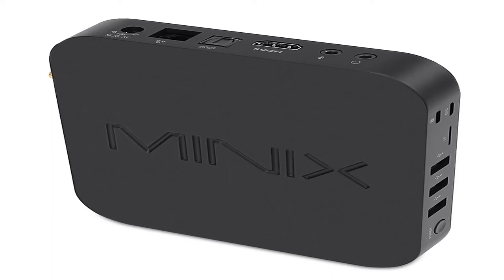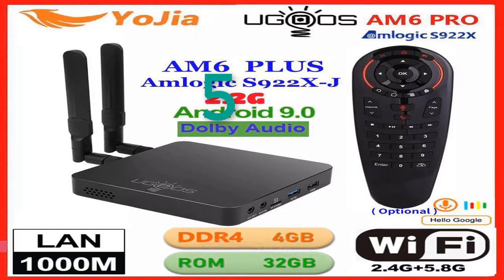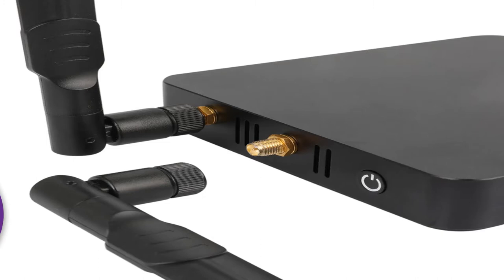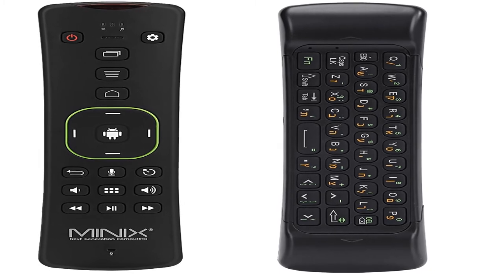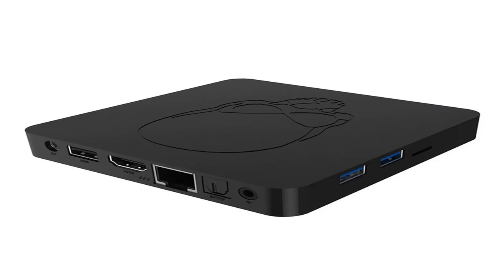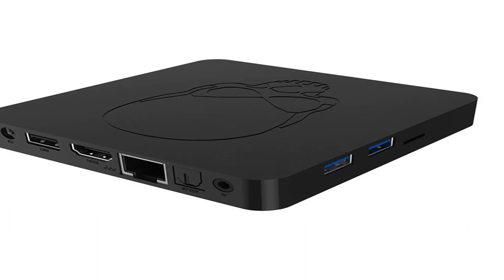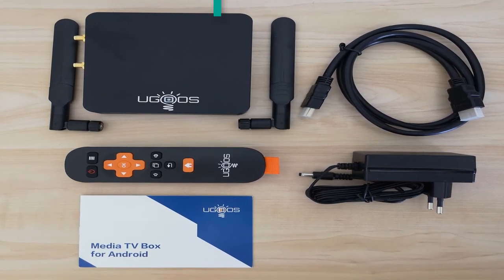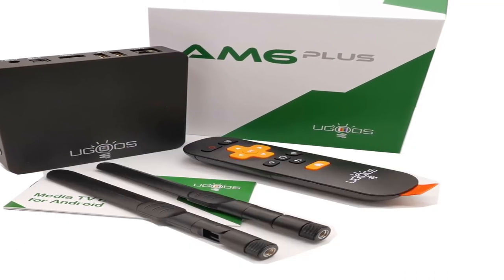Top 5 digital tv receiver for cable tv 2020 । digital cable network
1.Amlogic S922X AM6 Pro 4K Media Player
2.4K HDR WIFI Smart TV BOX
3.Dual WIFI 1000M LAN TV BOX Amlogic
4.AM6 2GB16GB WiFi 1000M BT5
5.Bluetooth 4K Prefix HD Media Player

Description:
TV BOX Android 9.0 Amlogic S922X AM6 Pro 4K Media Player DDR4 4GB RAM 32GB ROM 2.4/5G WiFi 1000M LAN BT 2G16G OTA
4.8. MINIX NEO U9-H+NEO A3 Android 7.1 TV BOX With Voice Input Air Mouse Optional Amlogic S912-H Octa Core 4K HDR WIFI
1000M LAN. UGOOS AM6 Pro 4GB DDR4 32GB ROM Amlogic S922X TV BOX Android 9.0 Smart TV BOX AM6 2GB16GB WiFi 1000M BT5 Set
Top Box AM6 Plus. Amlogic Smart Android 9.0 TV Box DDR4 4GB RAM 32GB ROM 2.4G 5G WiFi 1000M LAN Bluetooth 4K Prefix HD Media Player

Brand Name: VONTAR.
Ethernet: 1000M.
Internal Storage: 32GB eMMC.
Bluetooth: Yes.
Video Output: HDMI 2.0.
GPU: ARM MaliTM-G52 MP6(6ppc).
Wireless: YesOS: ANDROID.
Memory: 4 gb DDR4.
Model Number: UGOOS AM6 / PRO.
OTA Update: Yes.
GOOGLE Cast: No.
Power: DC 12V,2A.
System Upgrade: Yes.
Remote Control: Included.
Android: 9.0 OS.
AM6: 2GB+16G.
BAM6 PRO: 4GB+32G.
BAM6 Plus: 4GB+32GB